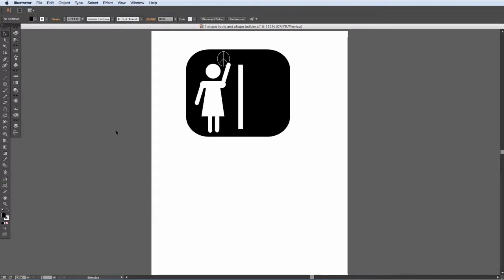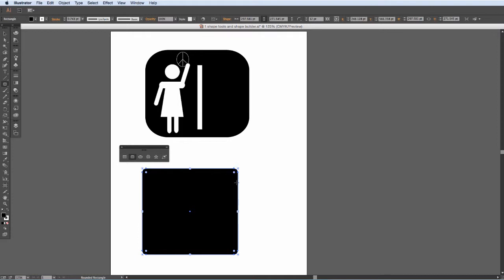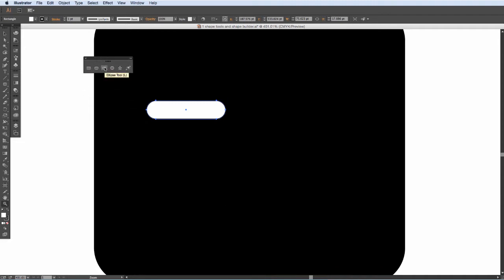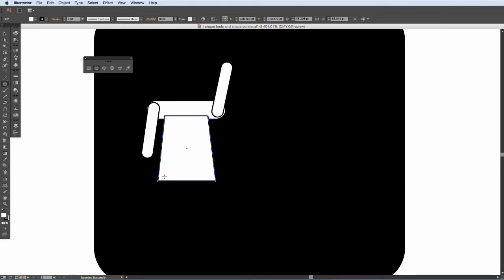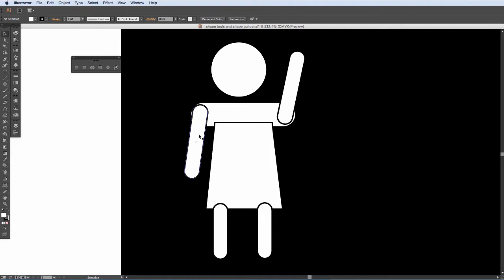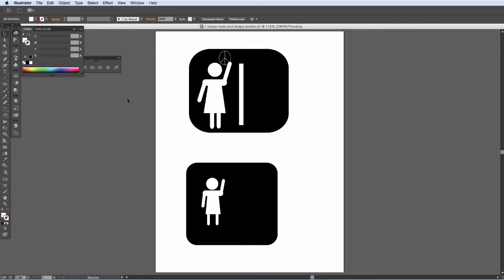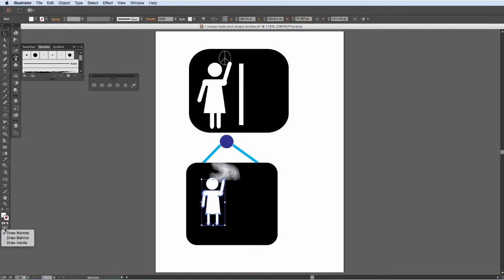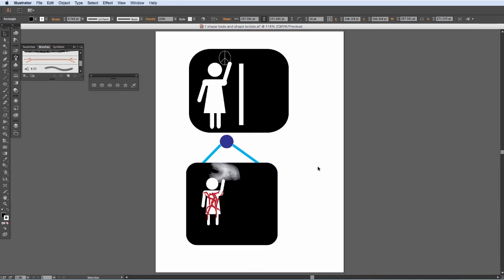Illustrator building icons using shape tools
Table of Contents:

00:30 - Workspace notes
01:03 - Using shape tools
01:09 - Tear off panels
01:31 - Drawing a shape from the center out
01:48 - Changing the corner radius on rounded rectangles
02:24 - Locking an object
02:43 - Drawing shapes
03:04 - Z- zoom tool
03:25 - Alt drag to copy
03:31 - Moving objects with selection tool
04:13 - Using direct selection to modify a shape
04:52 - Command = temporary selection tool
05:10 - Alt to draw from center out
05:11 - Shift for a perfect circle
05:38 - Shape builder tool
05:57 - Shift click to select all shapes
06:05 - Applying the shapebuilder
06:55 - Using the brush tool to create spray paint
07:40 - Using the draw behind tool
09:10 - Draw Inside mode